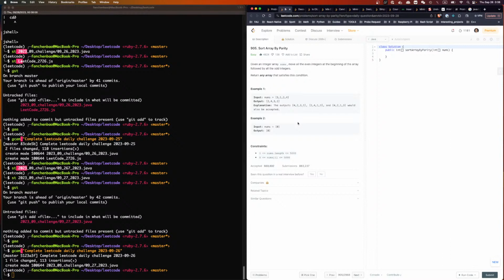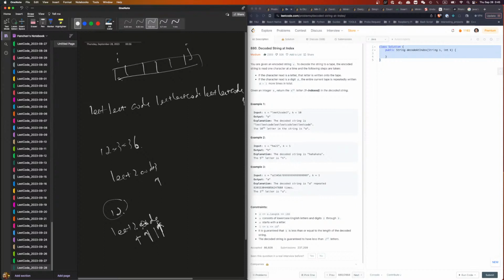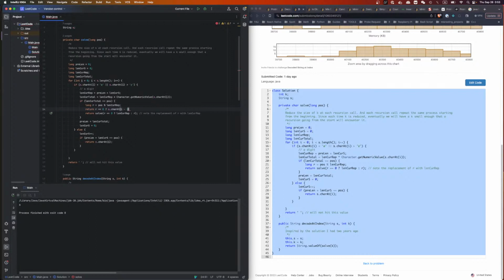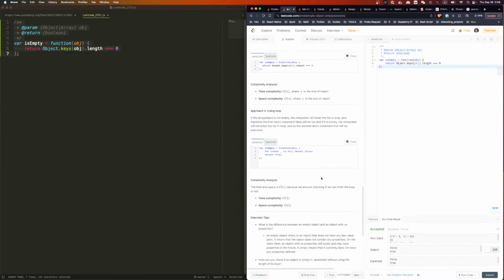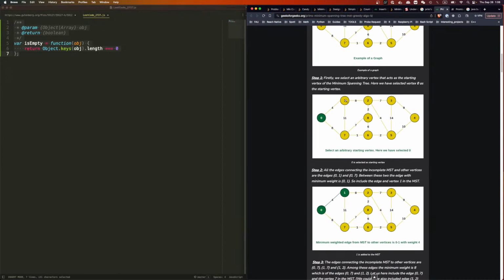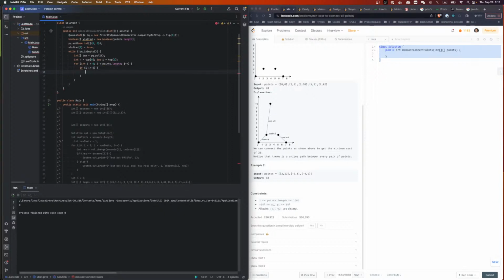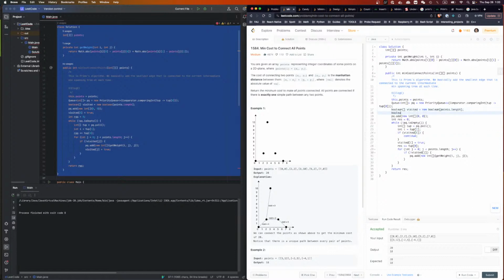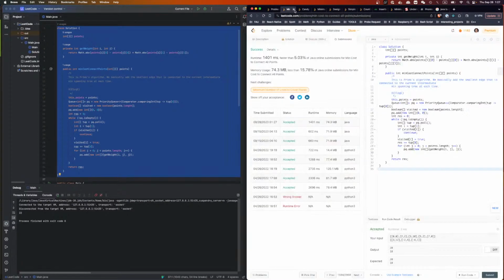2023-09-28 LeetCode 905 & 2727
Hice Prim's algoritmo para 1584. Es más fácil que Kruskal's algoritmo, pero más lento también. Ya que sé como implementar Union-Find, es mejor usar Kruskal.